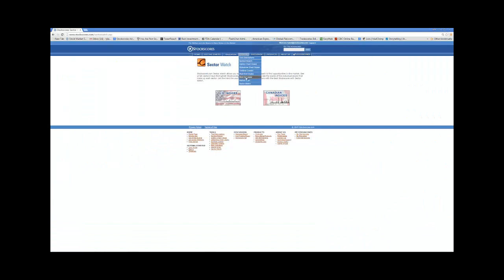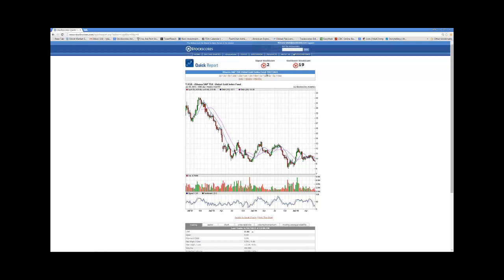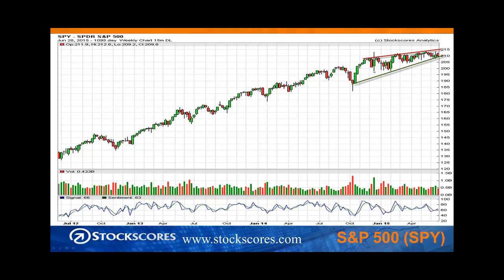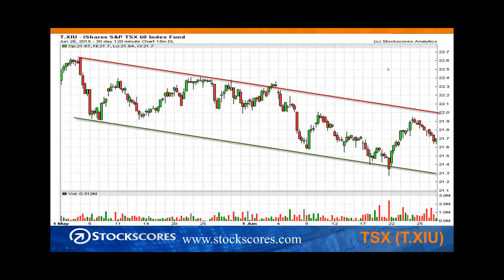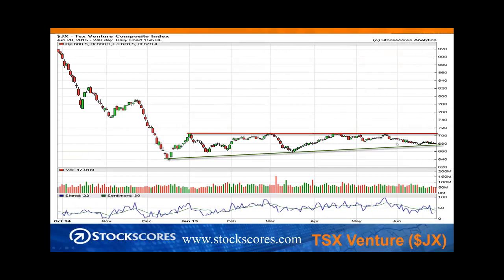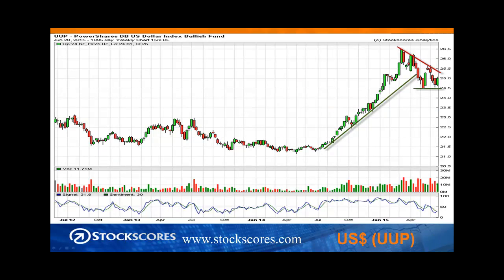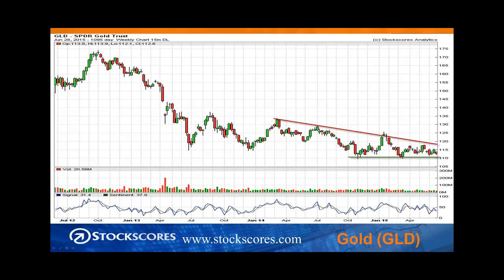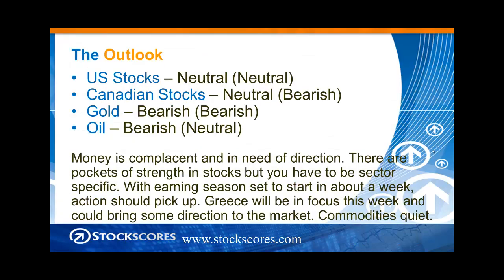Stockscores Market Minutes for June 29 Sector Watch Canada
Strong stocks in strong sectors can perform better than those in weak sectors. This week, I show how to apply this concept to your trading. Plus, my regular weekly market analysis.